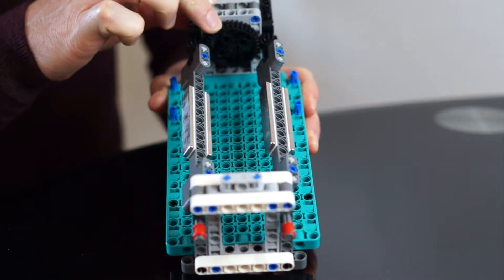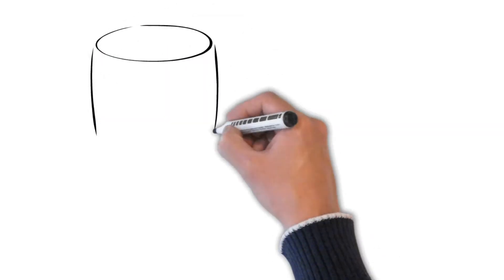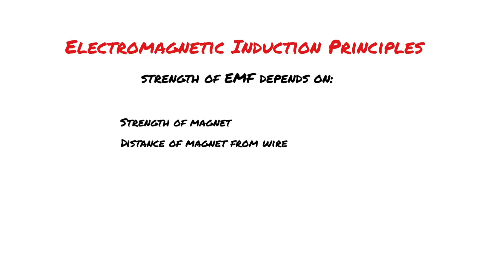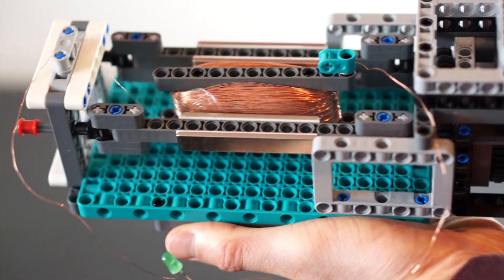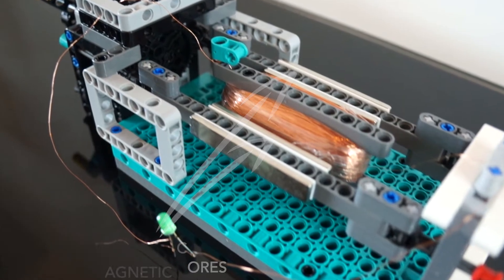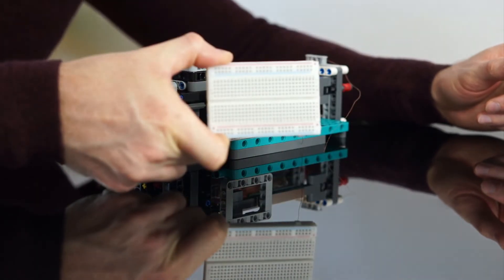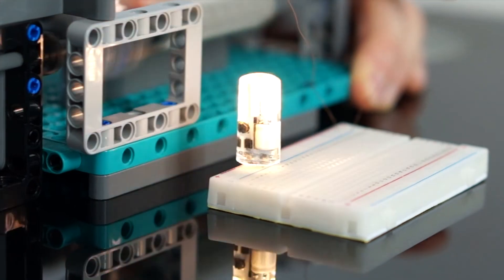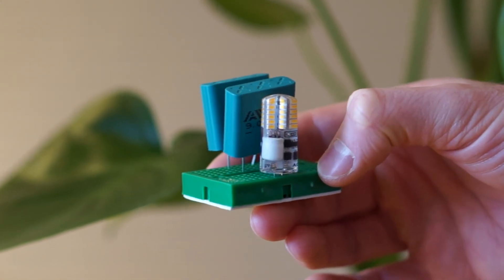I Made a Generator Using Lego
In this video, we'll explore some of the basics you need to know to build a small lego generator. Using some lego, copper wire, and some magnets, this generator produces enough power to light up some simple LED bulbs. But how many, and how powerful?

These generators are quite easy to build, and even though these smaller ones don't output much, they are easy to scale up. Some of the larger ones can produce quite a significant amount of power. I'll explore these in later videos.

If you have any questions, comments, or advice, please feel free to drop a comment, and I'll get back to you.